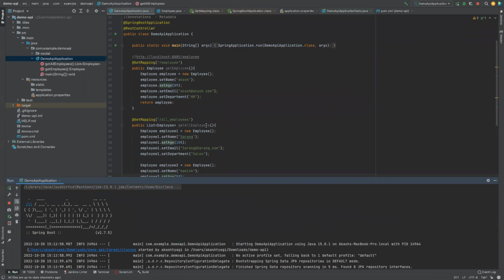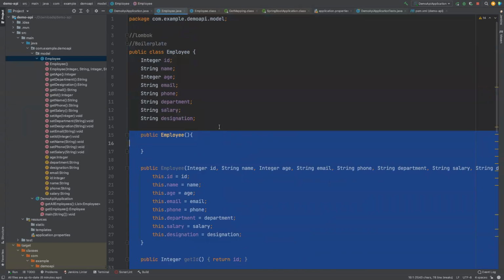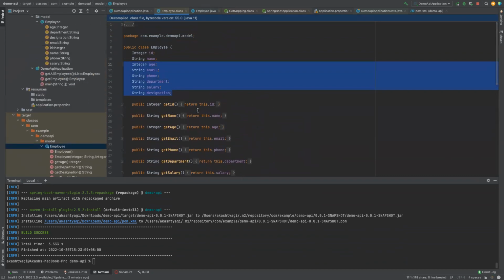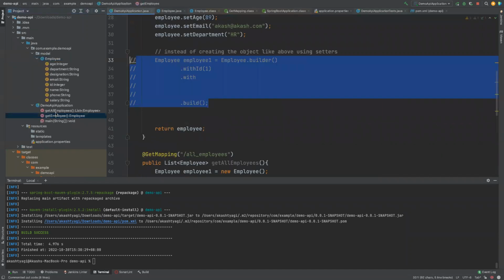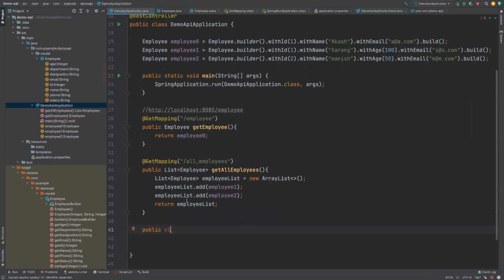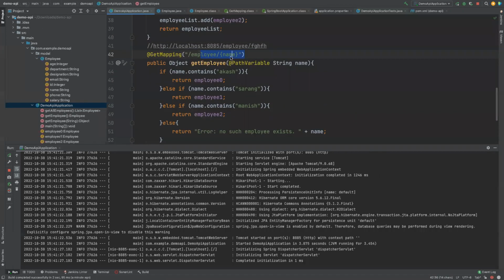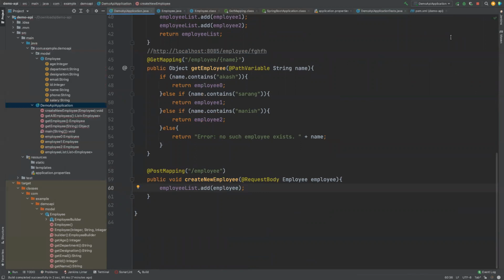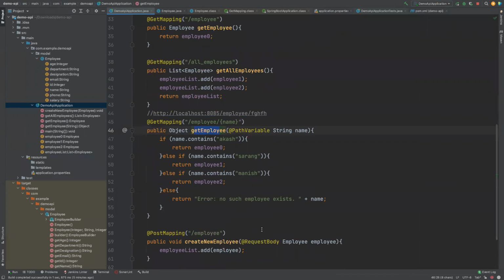FullStack_30Oct_Session2_SpringBoot_PostEndPointLombokCurl